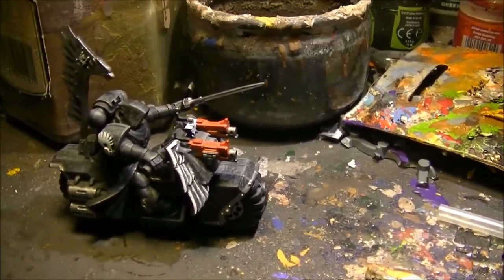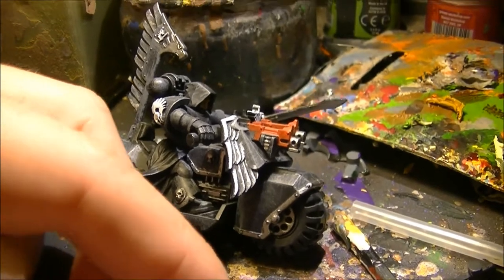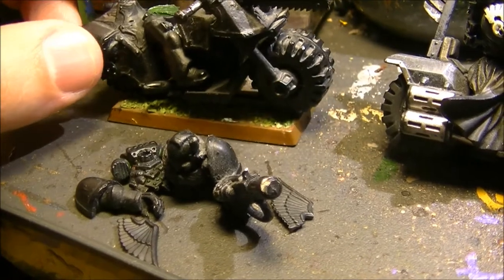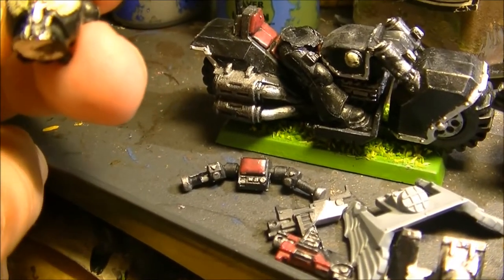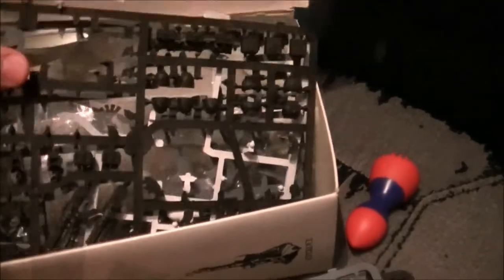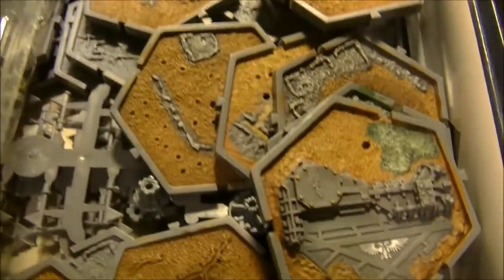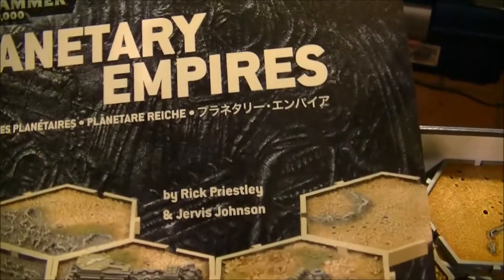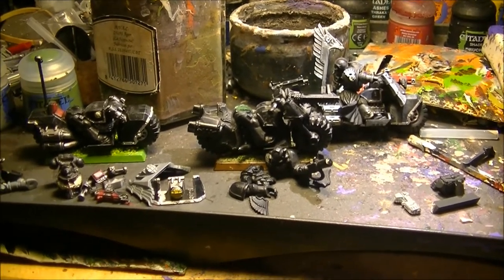Projects for November 2014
This is what I am planning for November. I started a little early because I finished all the projects I planned for October.
- Planetary Empire Tiles
- 3 Space Marine BIkes
- Be'lakor